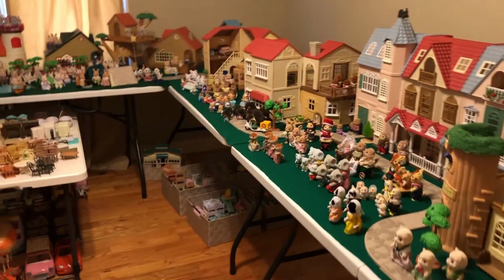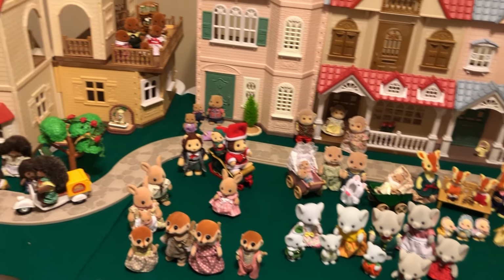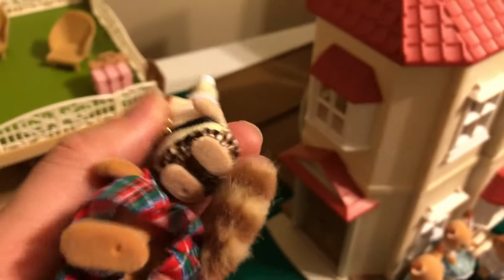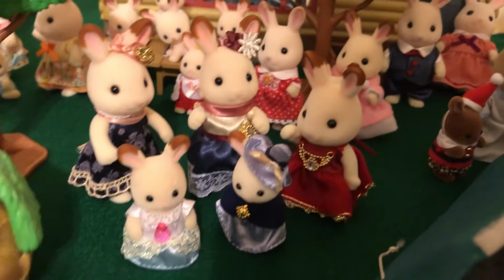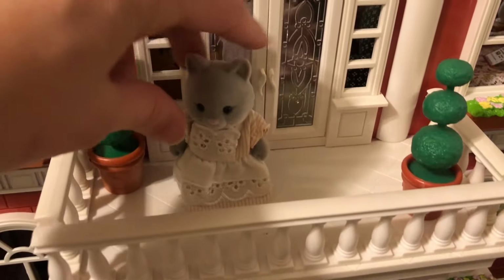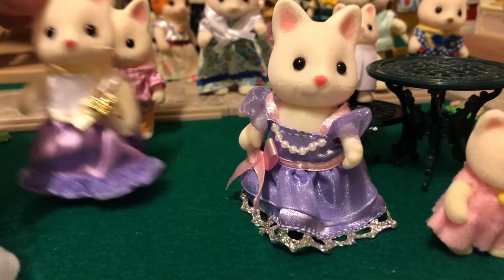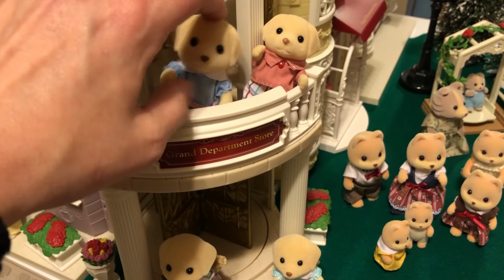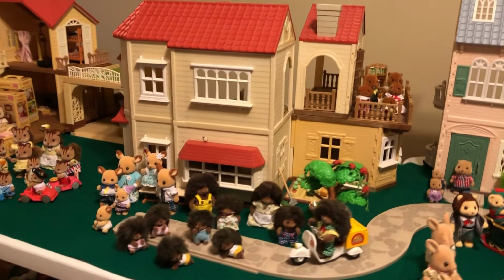🐵🐰 ALL our Calico Critters AND Critterland tour! Big Sylvanian Families collection walk-through!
WELCOME BACK!! So HAPPY to be back making videos again! Thank you all so much for your kind words while I was sick.

To celebrate my return to Critterland, I wanted to do something special. So I busted out EVERY SINGLE ONE of our Sylvanian Families / Calico Critters dolls, tidied up Critterland, and shot a mega-tour. I hope you enjoy!

Please let me know which ones are your favorites, or which ones you also have. I'd also love to know if you have any families or critters you didn't see here.